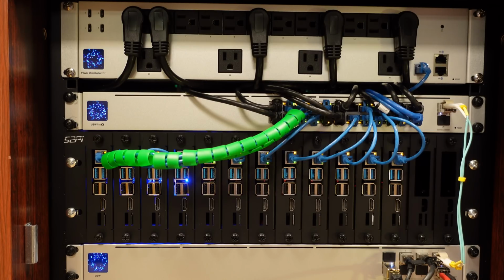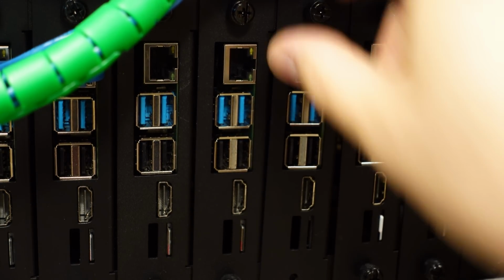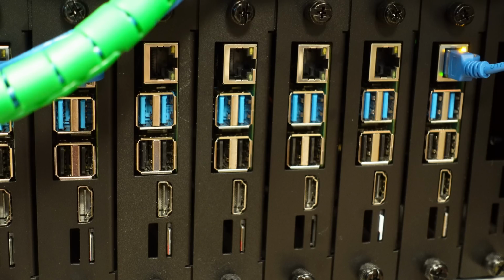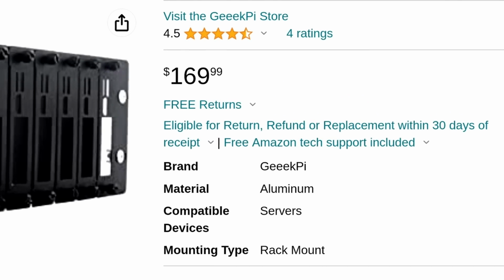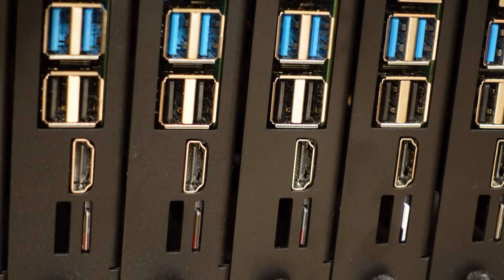This 19" 3U Raspberry Pi Rack Mount is Good (Enough)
I wanted to test out a rack mount for Raspberry Pi clusters, and that search brought me to the 19" 3U Rack Mount made by GeeekPi. So, as always, I decided to give you guys my thoughts. It's not going to win any style awards, but it DOES rack 14 Raspberry Pi's. Check out this review for more.

Support Linux Learning and check out Netdata, a powerful utility that enables you to easily and proactively monitor your business, home, or homelab network

*🕐 Time Codes*
00:00 - Intro
02:14 - Product overview
03:06 - Assembly process
03:38 - A modification I made from the stock build
04:11 - My overall opinion and pros and cons of the rack